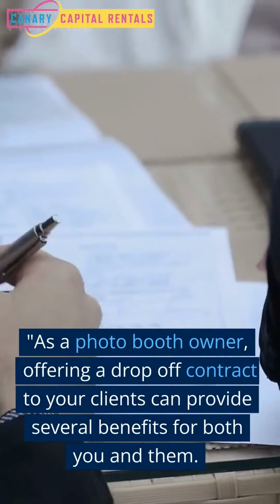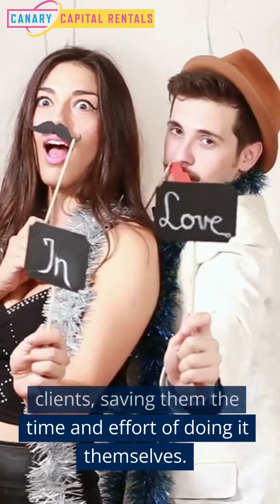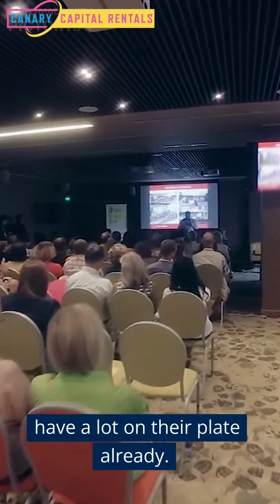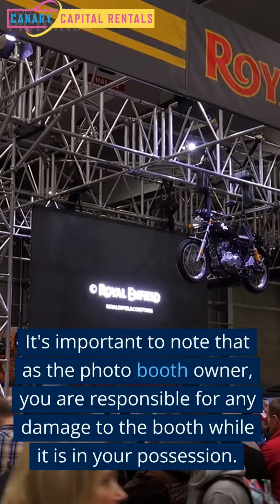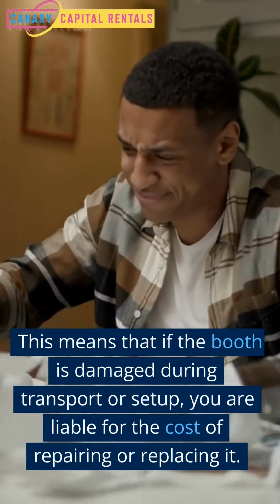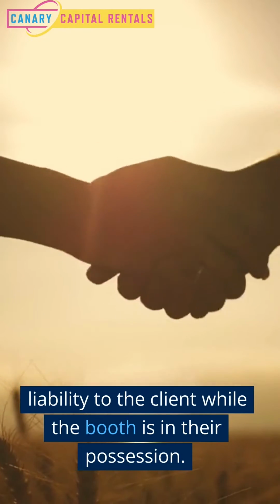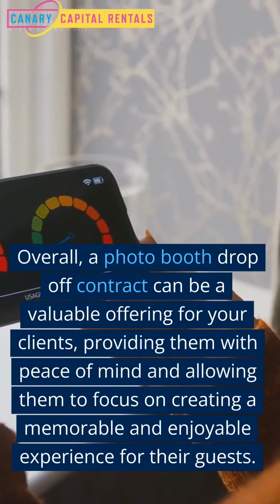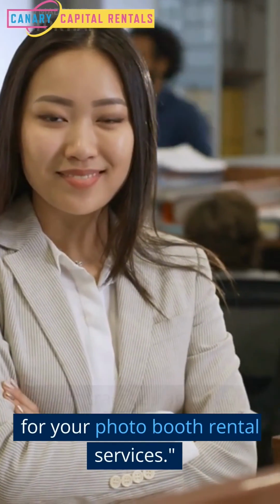Digital Photo Booth Drop off Contract | Photo Booth Rental Company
Limited Time: Get $200 Off Your Mr. Professional Photo Booth
This private link automatically applies the $200 credit at checkout.
Claim it before this offer expires.